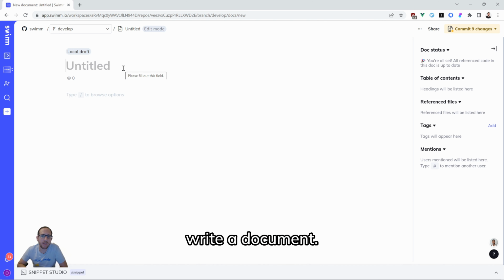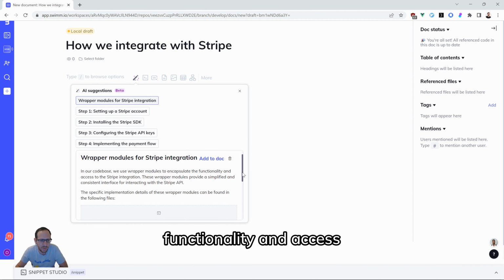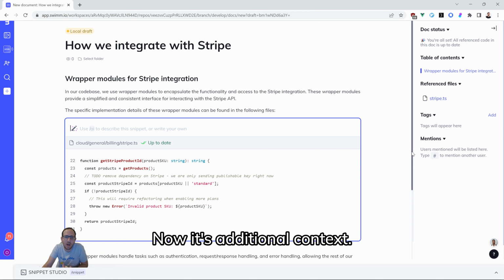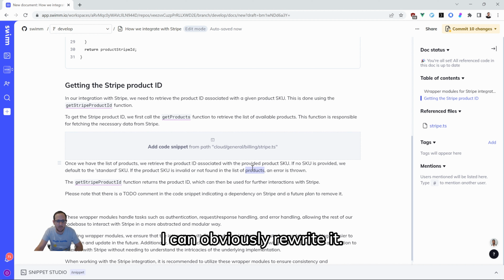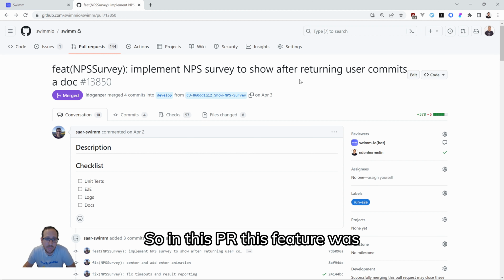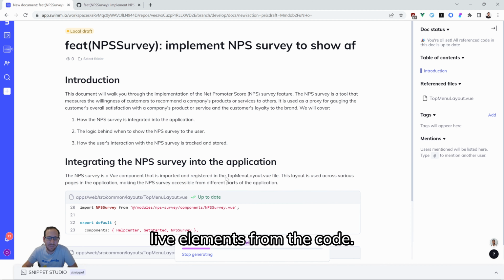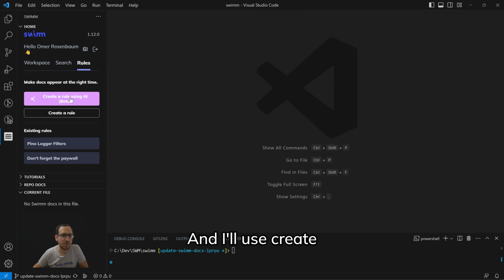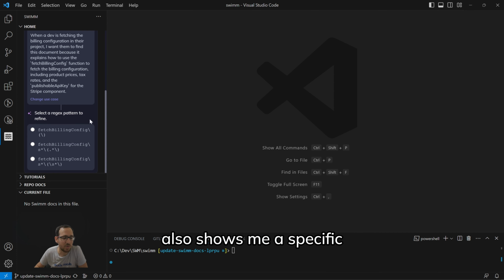See Swimm AI (beta) in action